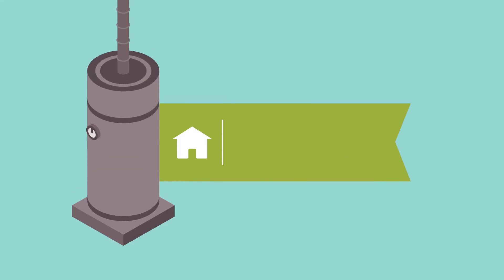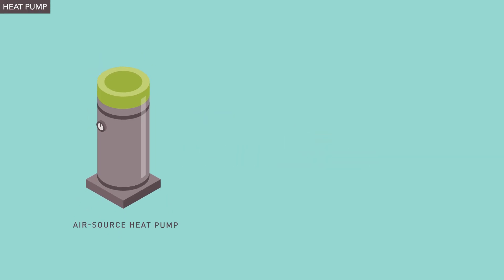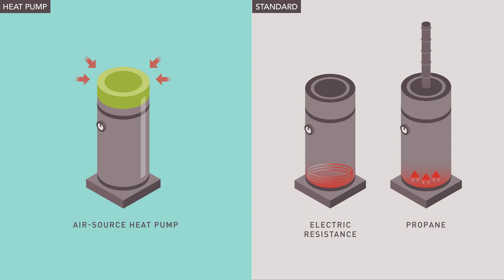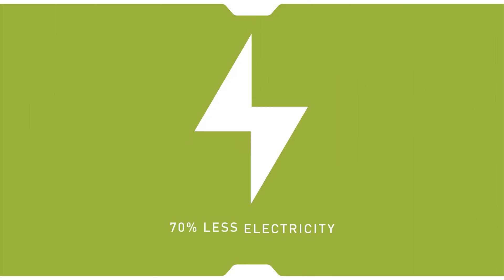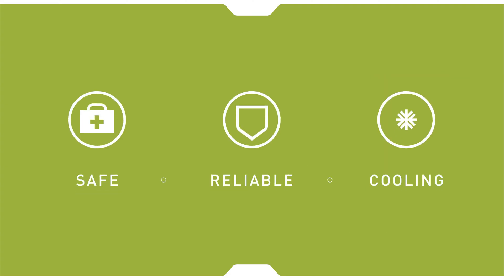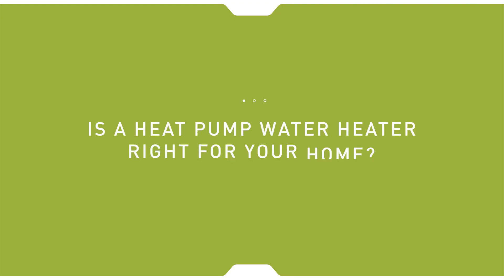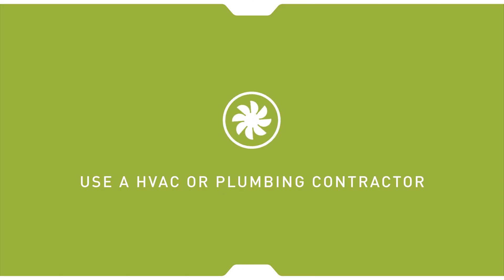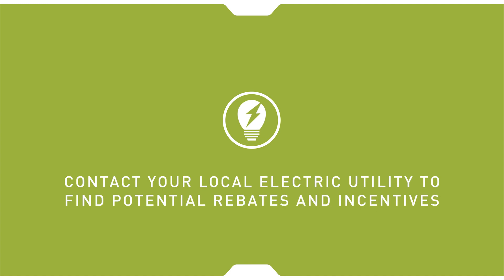Air Source Heat Pump Water Heaters